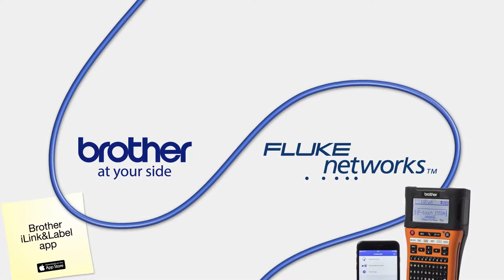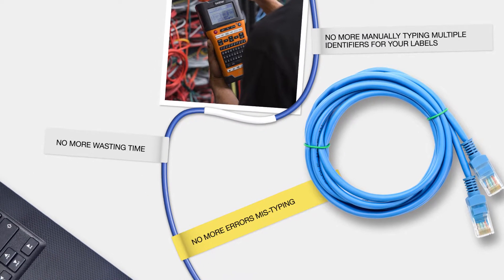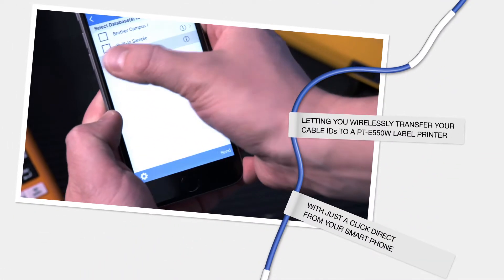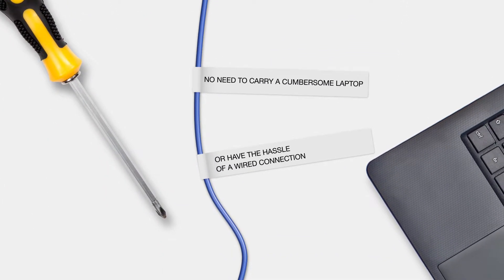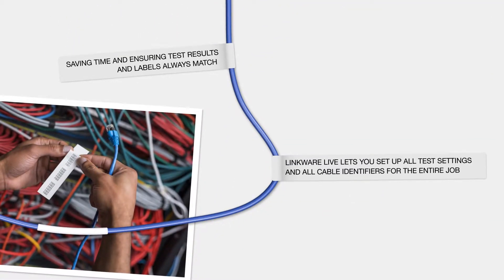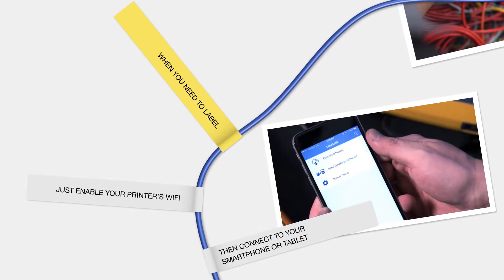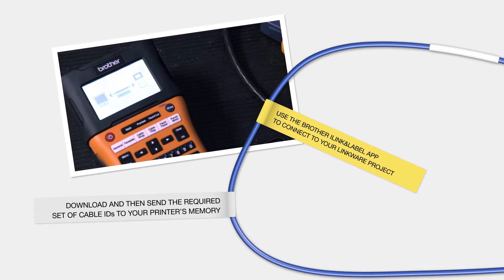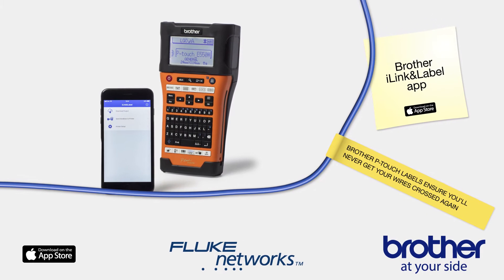Brother iLink&Label app for PT-E550WVP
Brother iLink&Label is a mobile Web services client application for accessing the Fluke Networks LinkWare™ Live cloud software service using a smartphone or tablet. iLink&Label allows you to download and save your projects which can be transferred into a Brother PT-E550W label printer for printing any labels required for your project.